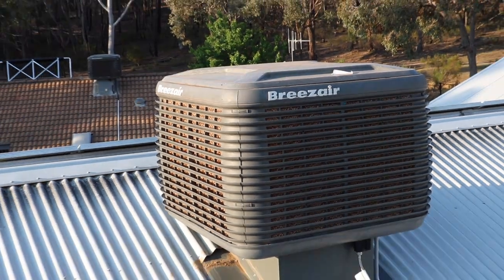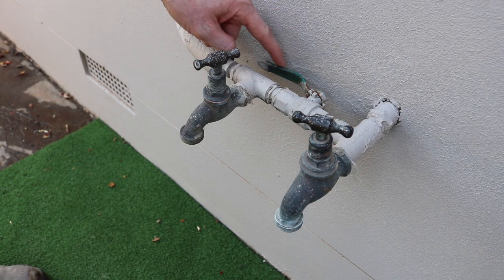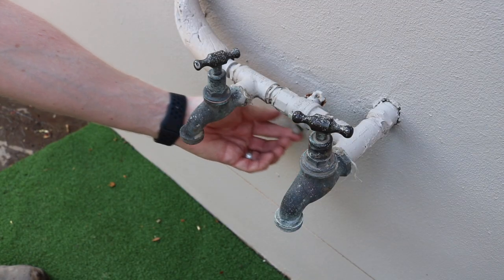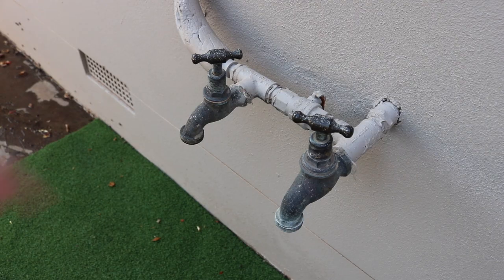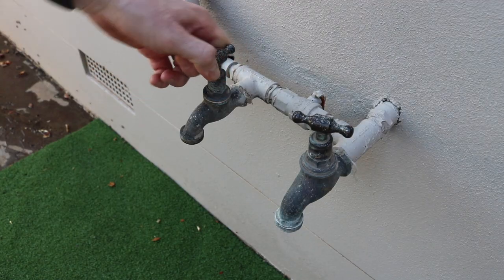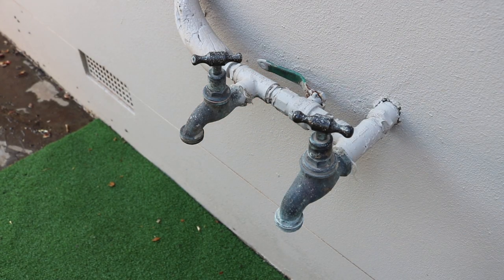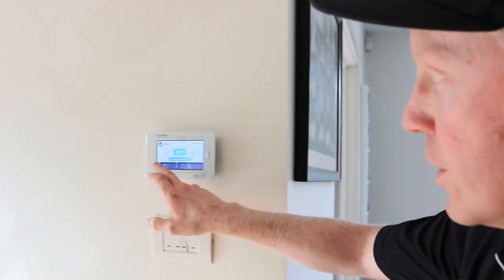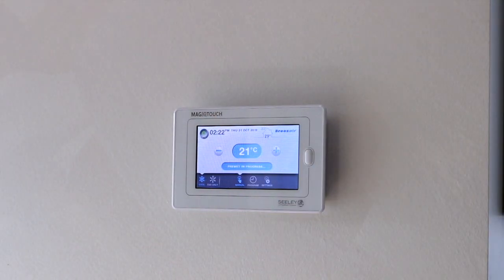Evaporative Cooling - How to turn "ON" the water supply to your system ready for Summer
How to turn on the water supply to your Evaporative Cooler ready for summer.
Learn the basic operation of the water supply, valves, taps and drain.

This is a brief guide only, and all evaporative cooling water supply valves, taps and drains can be installed slightly different.  The valves can be mounted vertically or horizontally, therefore the best.